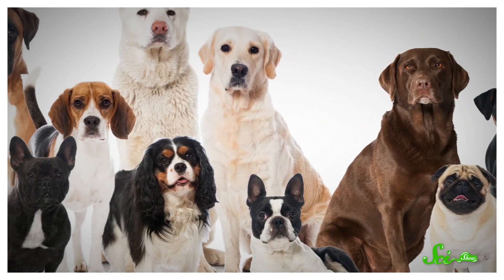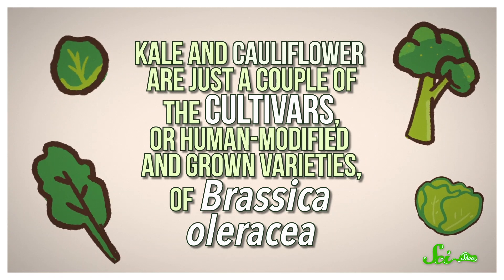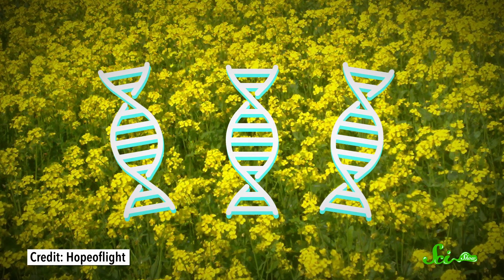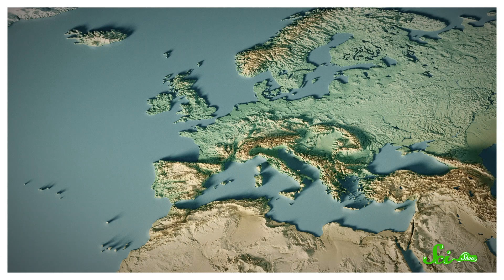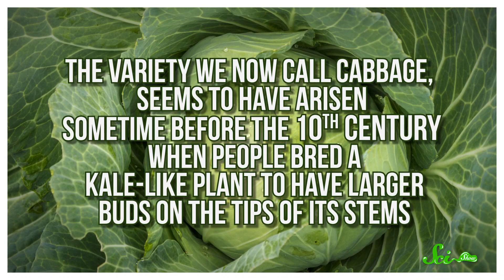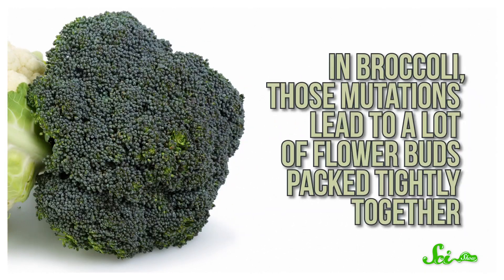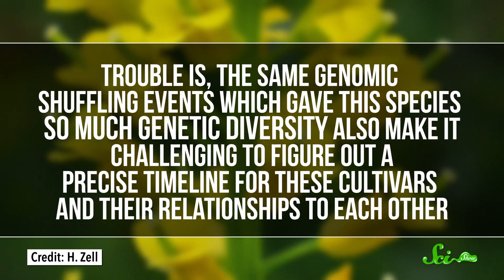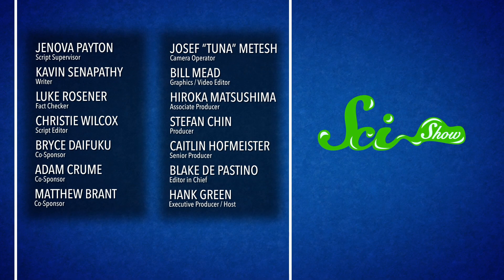Kale, Cauliflower, and Brussels Sprouts Are the Same Species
Not to deter you from eating your vegetables, but what if we told you that certain parts of your salads, like kale, broccoli, and cauliflower were all the same species?

Matt Curls, Sam Buck, Christopher R Boucher, Avi Yashchin, Adam Brainard, Greg, Alex Hackman, Sam Lutfi, D.A. Noe, Piya Shedden, Scott Satovsky Jr, Charles Southerland, Patrick D. Ashmore, charles george, Kevin Bealer, Chris Peters